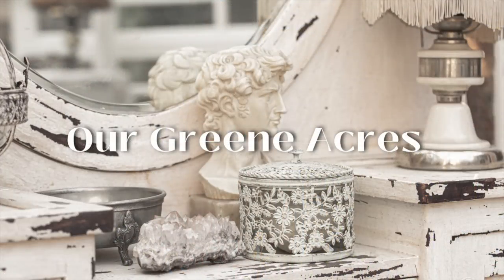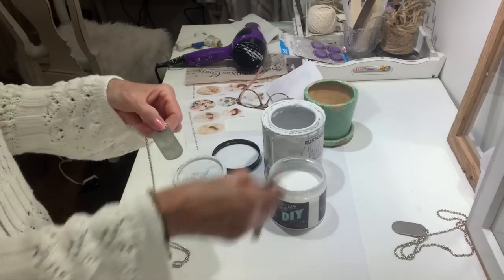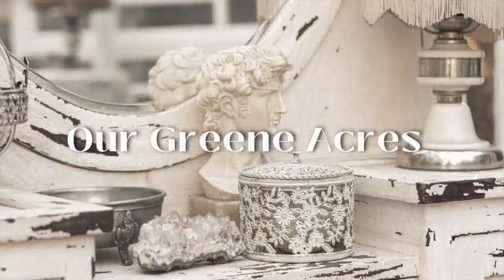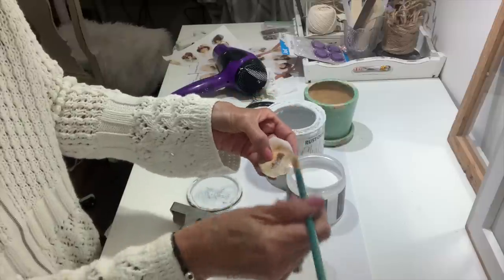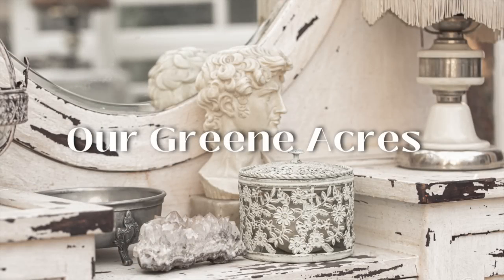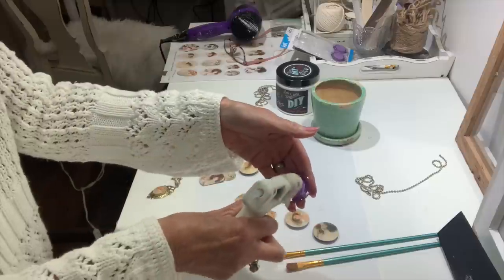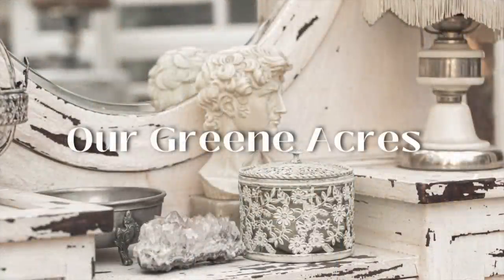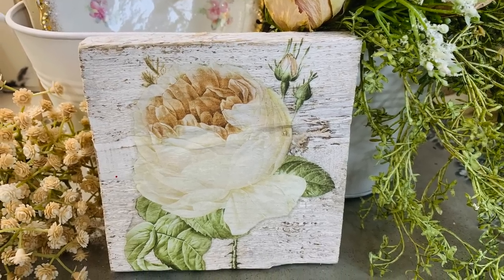DIY Jewelry from Thrift Store Finds & See What I do with Dollar Tree Magnets!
In this video I feature DIY jewelry from thrift store finds and see what I do with Dollar Tree magnets. I show home decor ideas on how to reuse, repurpose and make homemade DIY and thrift flip projects. All of these projects will fit perfectly in a shabby French country farmhouse style home! Many of the supplies to make these fun projects can be purchased from a thrift store or resourcing things around your home. I show how you can take simple and inexpensive supplies and turn them into fun and easy decor for your home! Decorating your home does not have to cost a lot of money and it's also fun to transform items to fit into your home decor style. Lots of decor projects that are easy, budget friendly and lots of fun to make!

Link to transfers on scrap wood:

Stephen's Unique Antiques:
1690 Lee St, Rogersville, AL, United States, Alabama

DIY Liquid Patina and other products I used in this video can be purchased @RUTH AND RUBY

Etsy Link to Victorian Ladies

Timestamps:

00:00 Introduction
00:07 DIY Victorian Lady Earrings
01:52 DIY Thrifted Necklaces
04:54 DIY Gold Necklace
06:21 DIY Vintage Lady Magnets
09:34 Fast Cast Bunny Moulds
11:34 Bunny Magnet
12:06 Bunny Mould on Scrap Wood
13:22 Metal Planter with Magnets
14:18 Scrap Wood with bird transfer
15:40 Scrap Wood with Floral Transfer
16:48 Conclusion